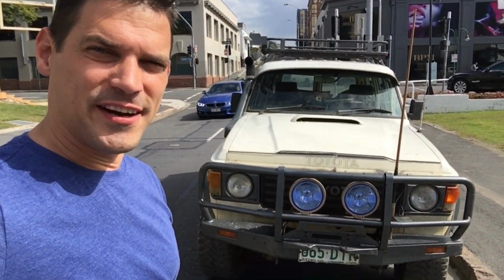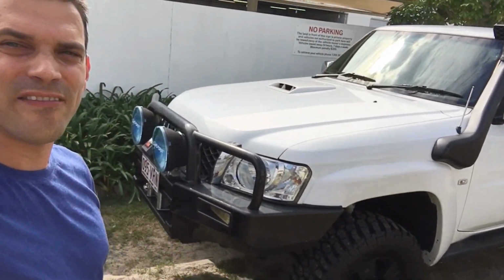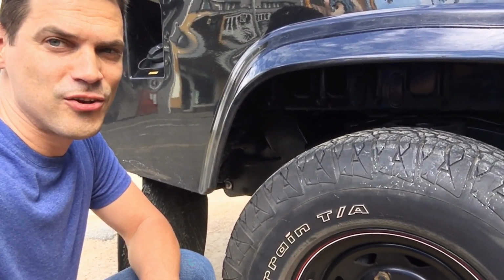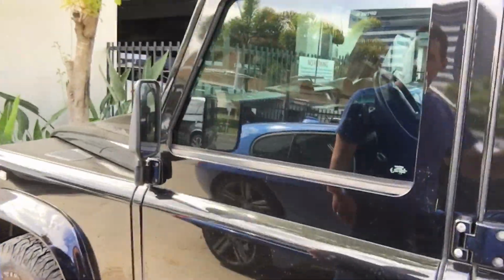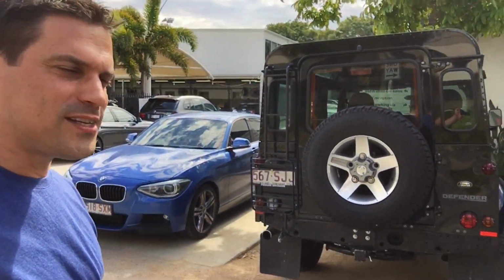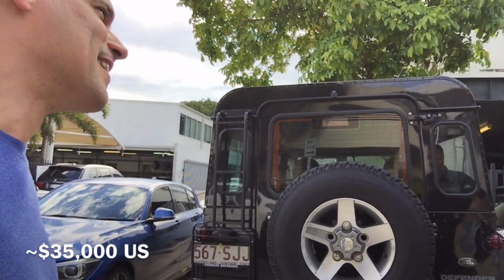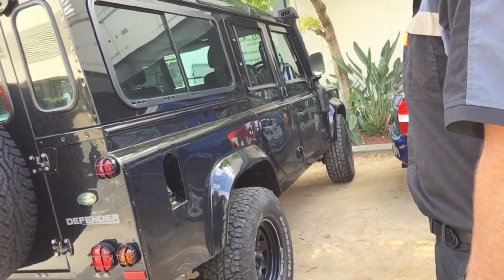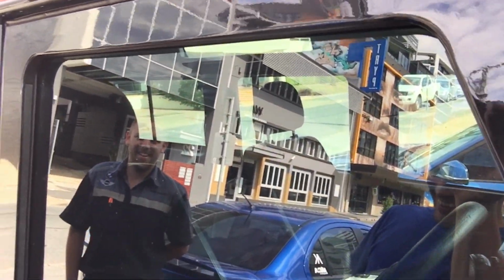Three Rigs in Brisbane!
Strolling down the street in Brisbane, I came across three cool rigs and had the opportunity to talk to Jack! Jack has an instagram account @wendydefendy! Go follow him to see upcoming pictures of his Defender Adventures!

DO YOU NEED ADVENTURE? JOIN US!
Overland Bound Membership and Merchandise

WOULD YOU LIKE TO SUPPORT THESE VIDEOS?!

Communication: Garmin InReach Explorer Plus:
Communication: Yaesu Original FTM-400XDR HAM
Communication: Uniden PRO520XL 40-Channel CB Radio
Communication: Midland MXT400 40 W GMRS:
Storage: Roof Rack Storage Containers:
Recovery: MaxTrax Recovery Boards:
Recovery: Warn 87800 M8000-s Winch with Synthetic Rope:
Lights: KC HiLites - MEMBER DEALS (must log on as member):
Tires: BFGoodrich Mud-Terrain T/A KM2
Tent: Gazelle T4 Camping Hub Tent (4-person):
Battery: NorthStar Ultra High Performance Group 31 AGM Battery:

Mavic Pro Drone:
Canon EOS 5D Mark IV Full Frame Digital SLR:
Canon EF 50mm f/1.8 STM Lens:
Canon EF 24-105mm f/4L IS USM Zoom Lens:
DJI Phone Camera Gimbal OSMO MOBILE:
Azden WHD-PRO Wireless/Shotgun Microphone Audio Kit:
Zoom H1 Handy Portable Digital Recorder:
AZDEN EX503 Omni-Directional Lavaliere Microphones:
Pelican Air 1525 Case With Foam (Black):
Aputure Amaran LED Video Camera Light Panel 5500K:
Aputure Amaran On Camera LED Light:
Video Editing Software - Adobe Create Suite: